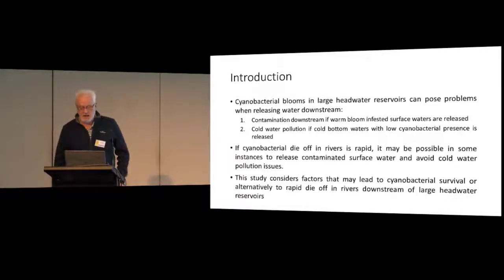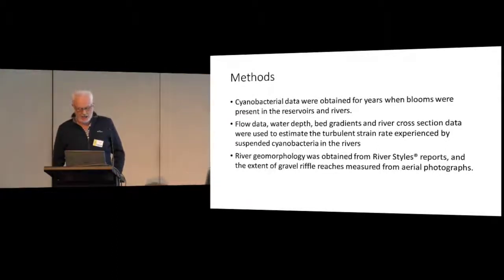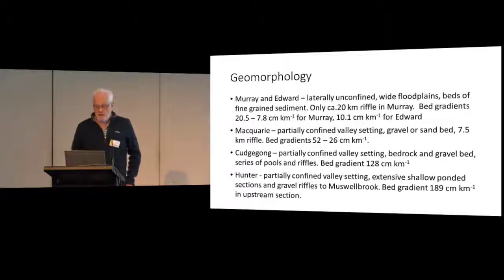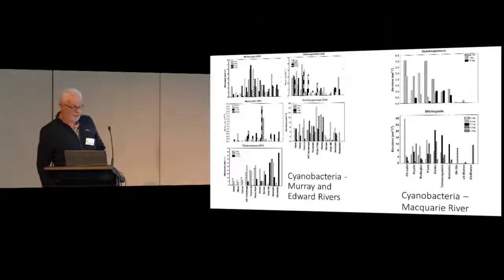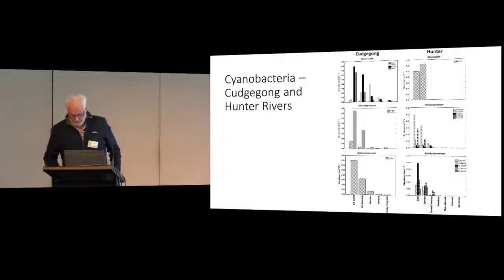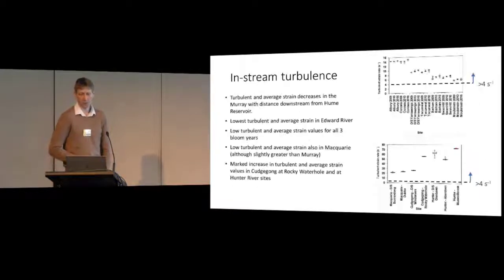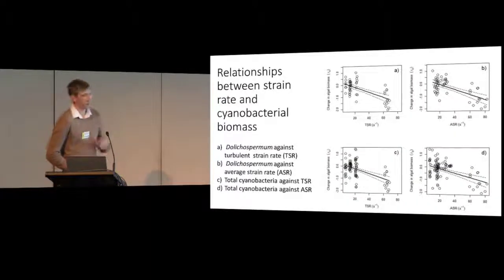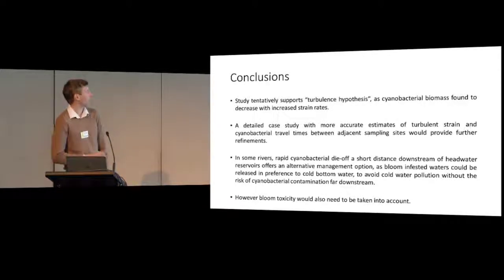Lee Bowling and Nicholas Williamson: Survival of cyanobacteria in rivers